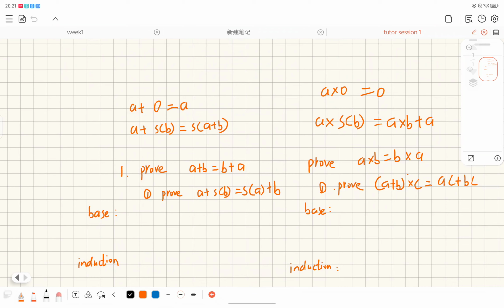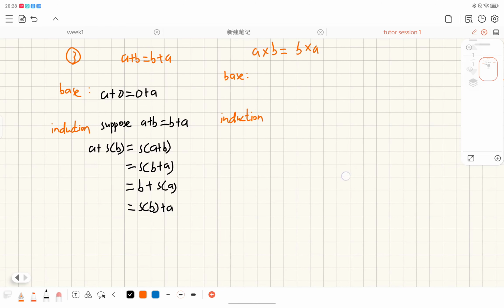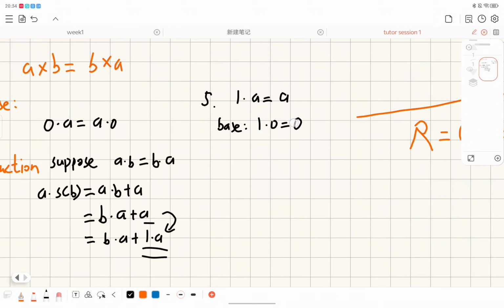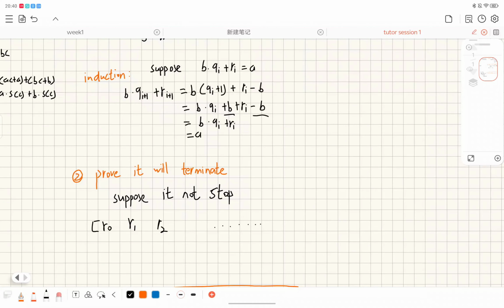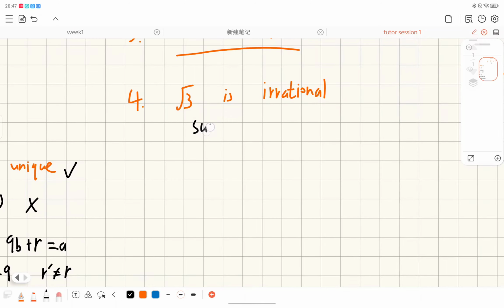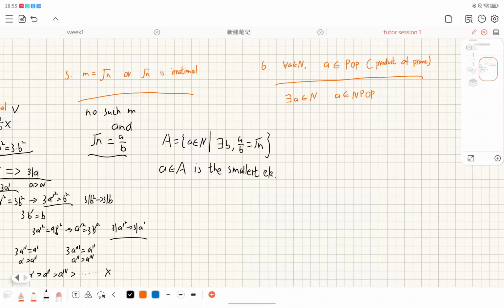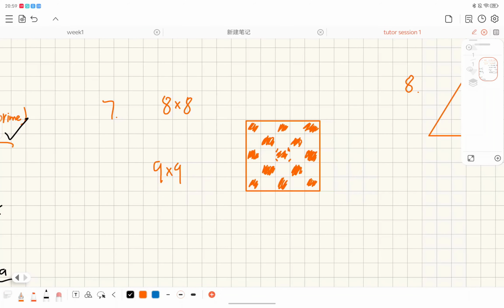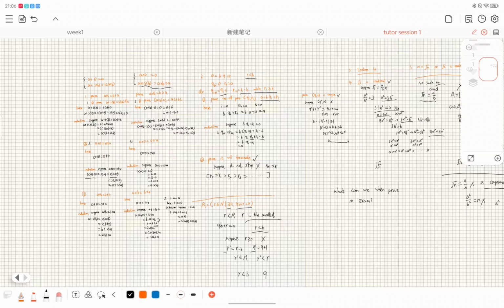TA Session 1 - Solving Weekly Problem Set 1